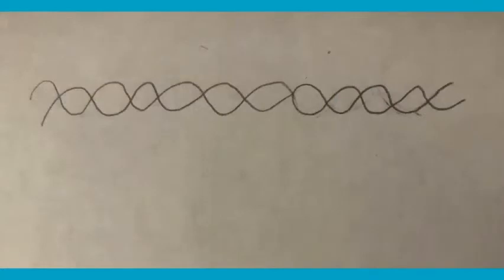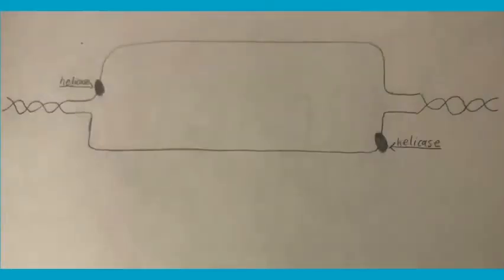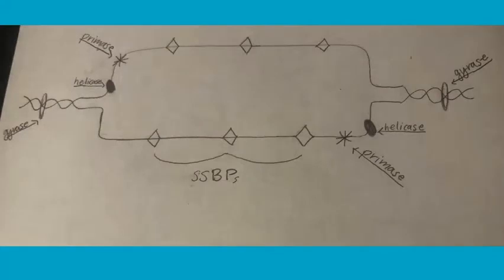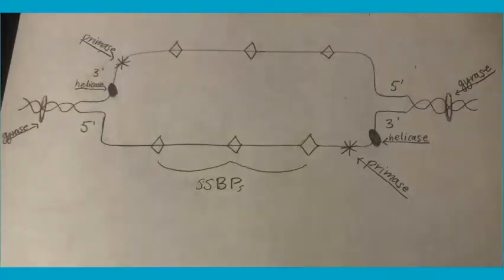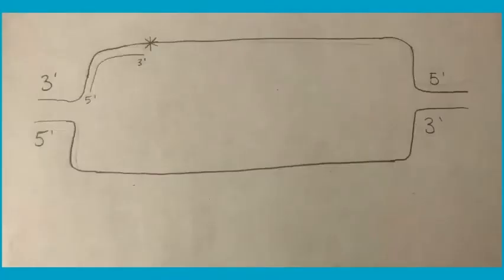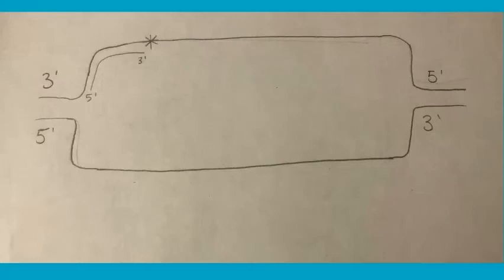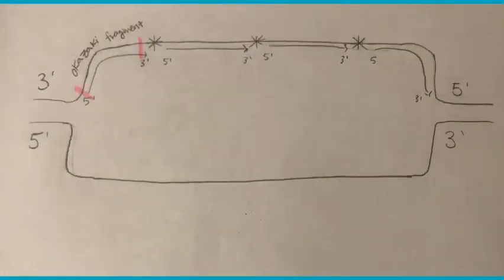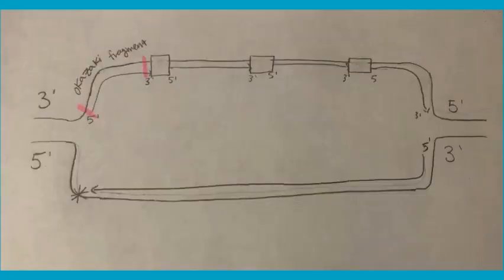GN 311 Exam 3-1D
I did not use any outside sources.